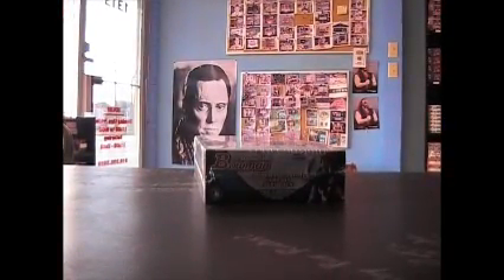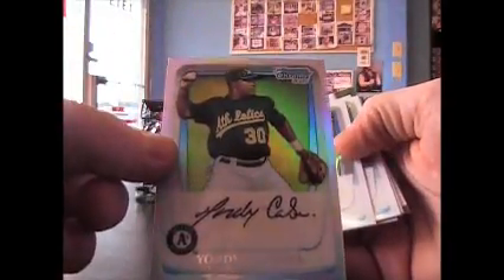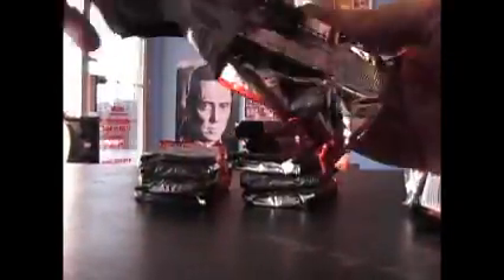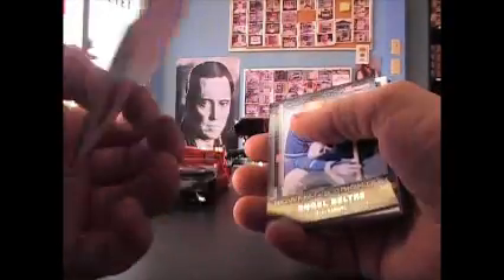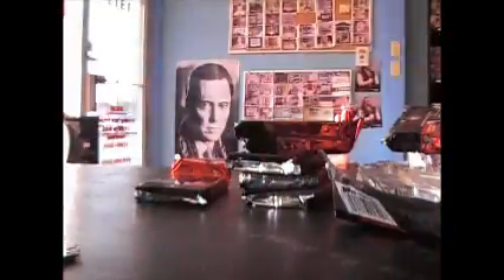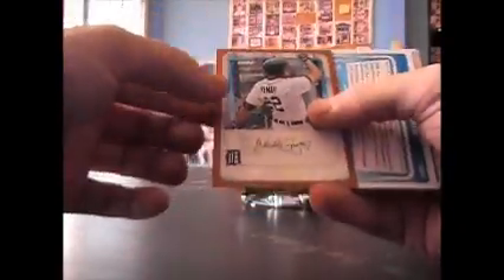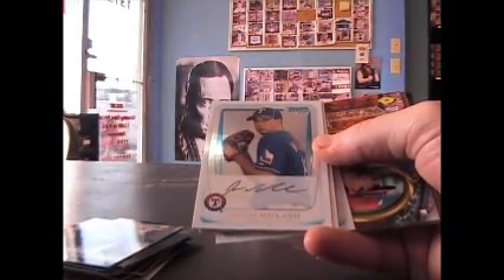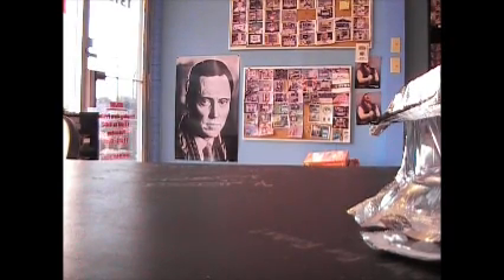Chuck's 2011 Bowman JUMBO Baseball Box Break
Thanks again Chuck. Chris J.